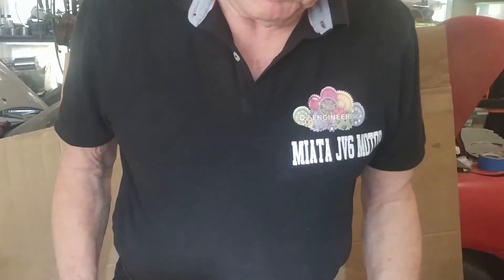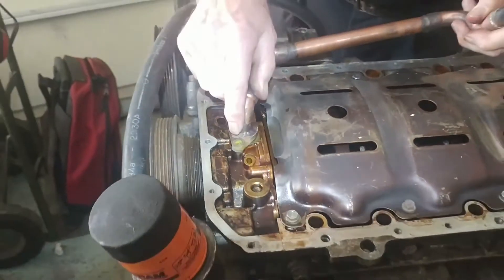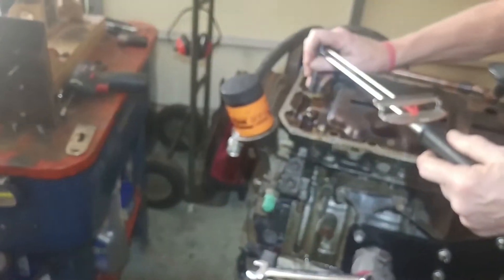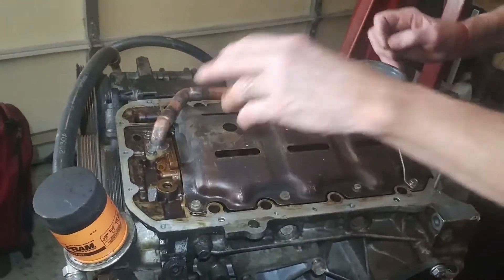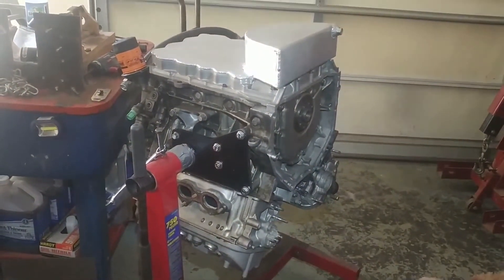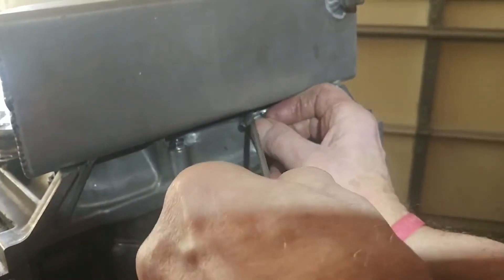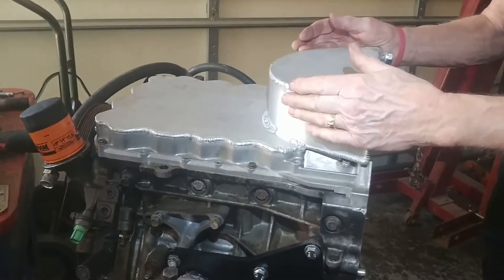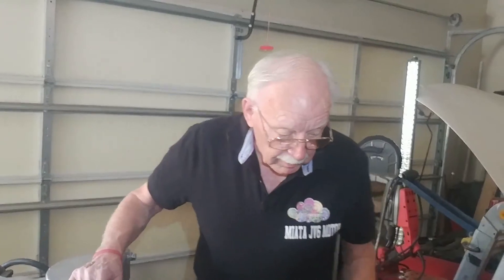Miata V6 Installation Step 3 Oil Pan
This video shows the oil pan and pickup installation for the Honda JV6 engine to be installed in a 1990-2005 Mazda Miata. This is a custom designed rear sub oil pan specifically fabricated for this purpose. Please reach out with any questions.